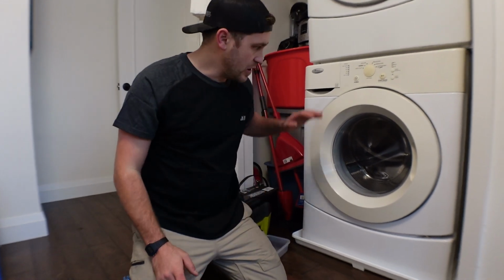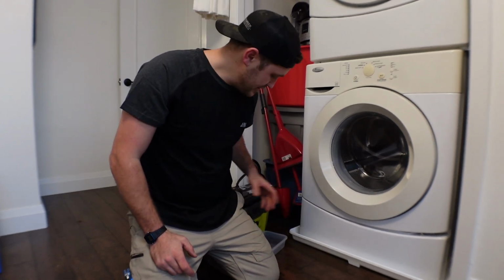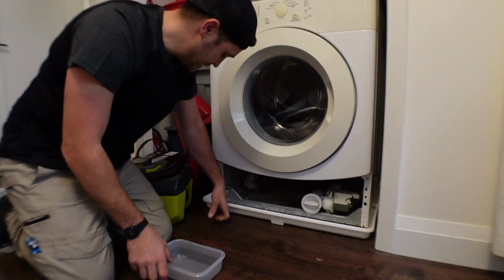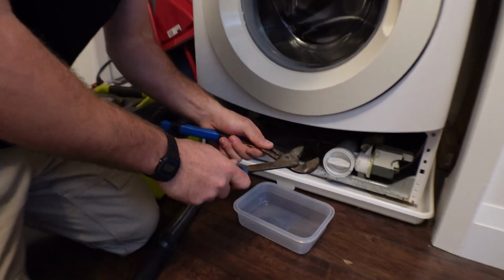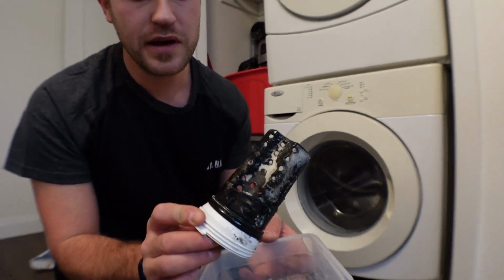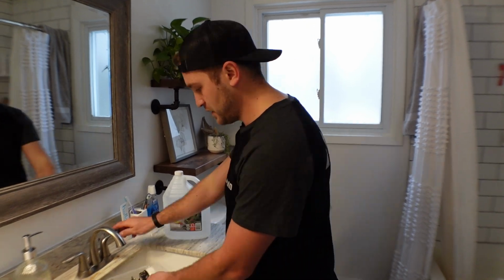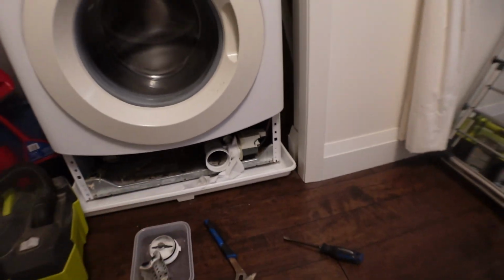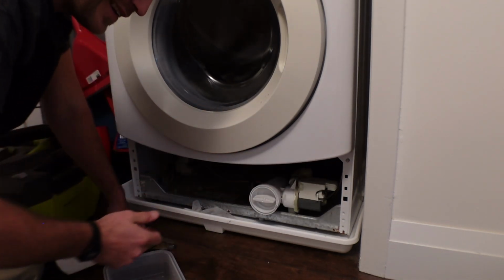Front load washing machine drain filter removal and clean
Drain filters on front load washing machines are a common source of problems. These can easily get clogged with small items like socks, bra liners or items from your pockets. The drain filters also get very musky and moldy which can cause you washer to smell or even cause your clothing to smell. These drain filters are typically easy to access and can most manufactures suggest you clean them every 6 months. In this video I show all the steps required to clean a drain filter.